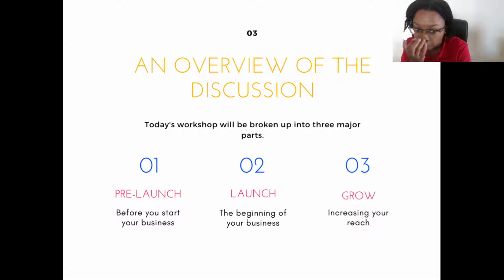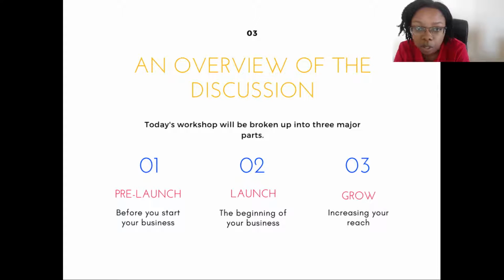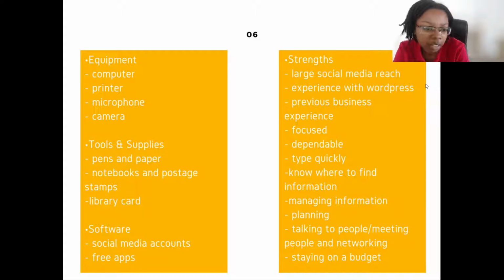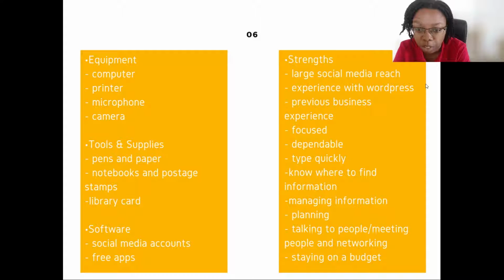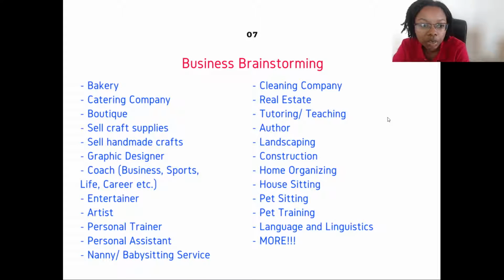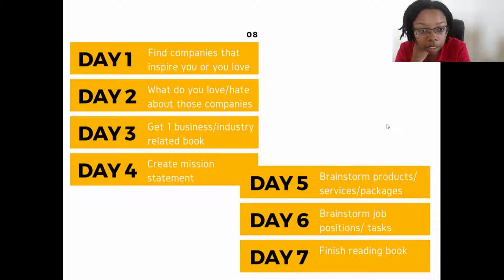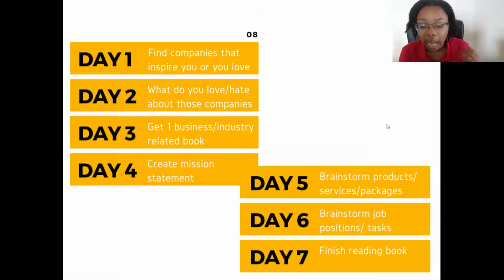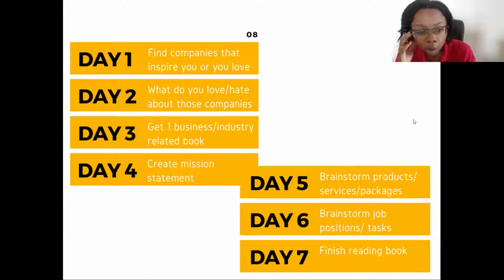How to Create Your 30 Day Business Action Plan Part 1/2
It can be challenging trying to figure out the next steps you should take in your business. In this video I show you step by step how to create your own 30 day action plan for your business. At the end of this video you will have actionable steps to getting the results you are looking for.

Periscope: COMING SOON

★☆★ LOOKING FOR A COACH? ★☆★

★☆★ LOOKING FOR A SPEAKER? ★☆★